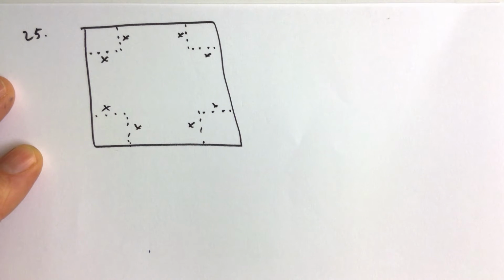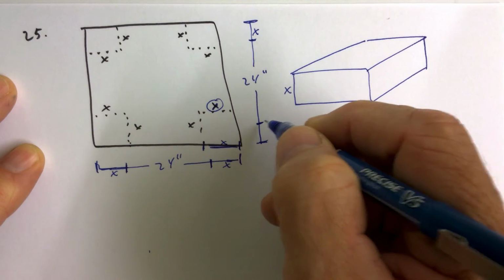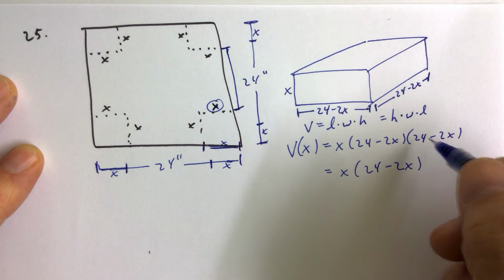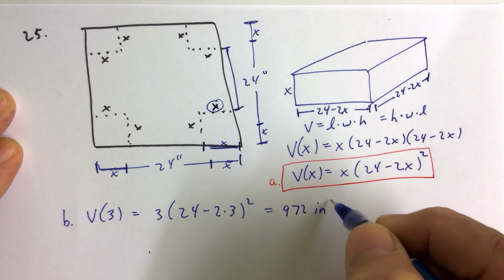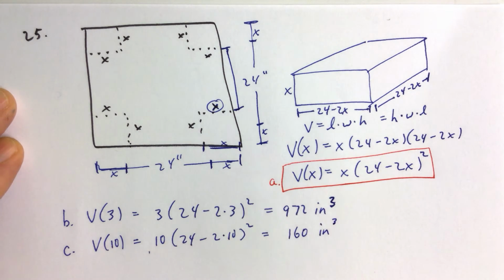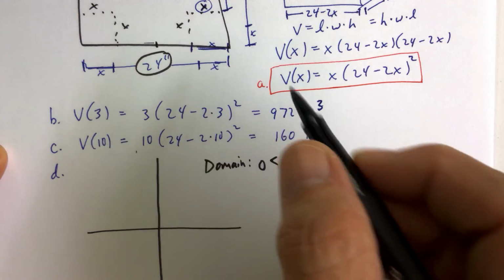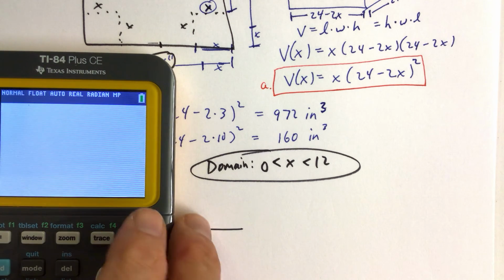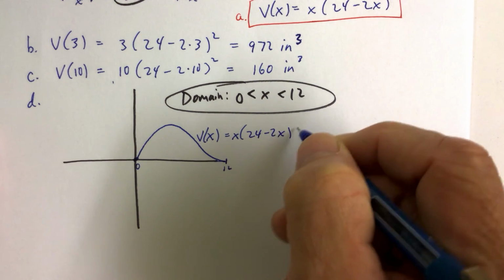PC 2.6 hw Solution to Pg. 119 #25